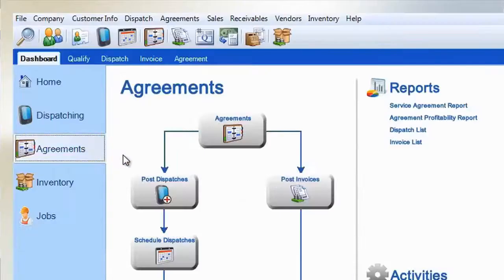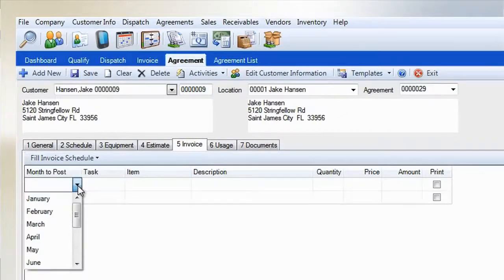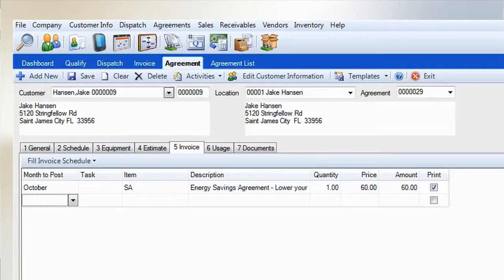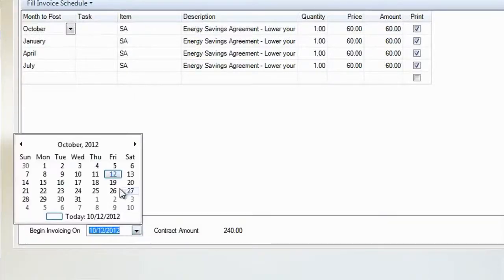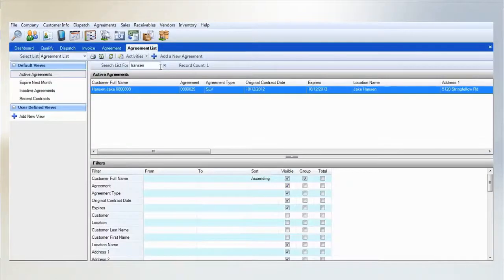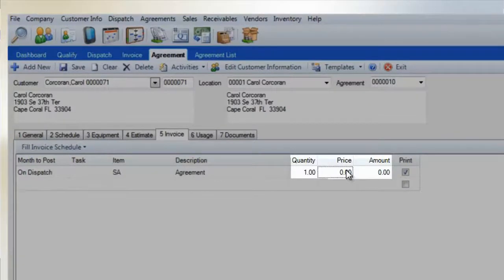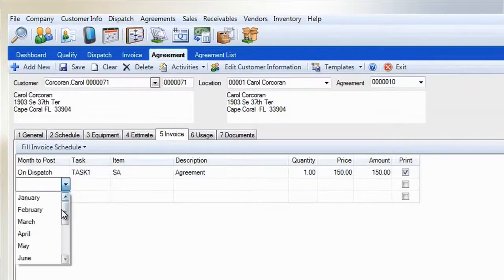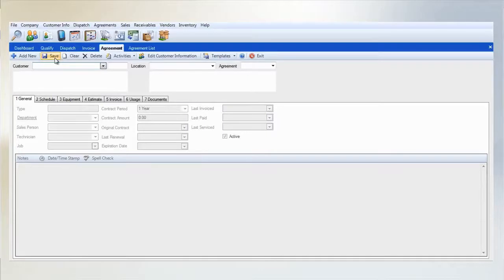ESC Agreement Essentials - 04 - Advanced Agreement Invoicing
Watch this video to learn how to create invoices for your agreements on a semi-annual, quarterly or even monthly basis. It will also show you how to create an invoice every time a dispatch is created for the agreement.